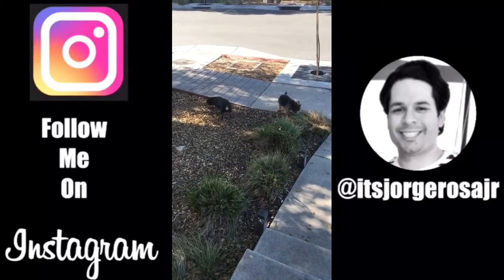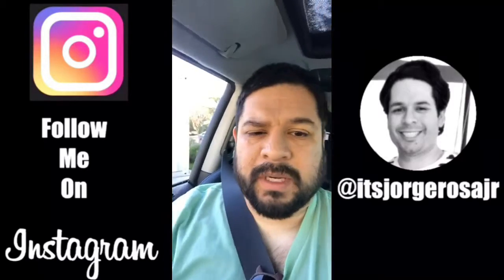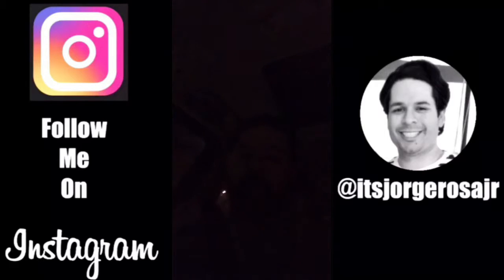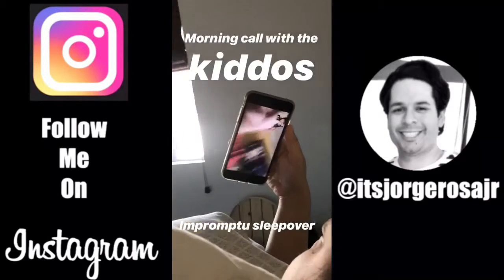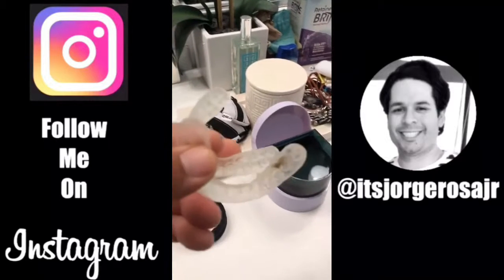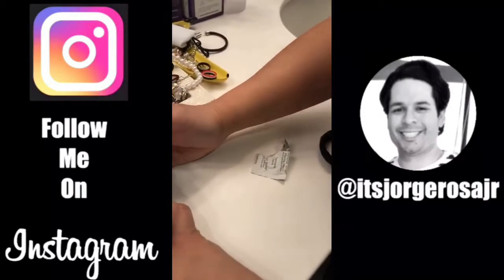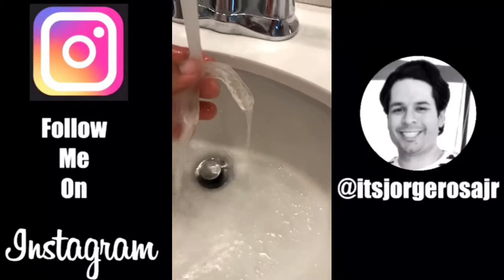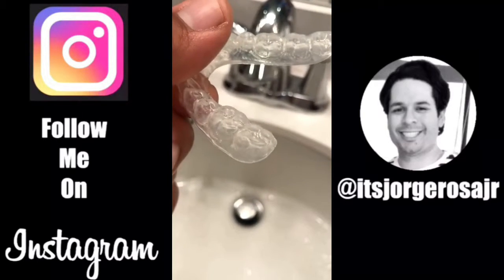March 16-17, 2019: IWS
OMG I'm in a band!